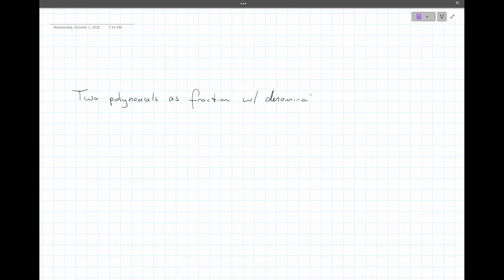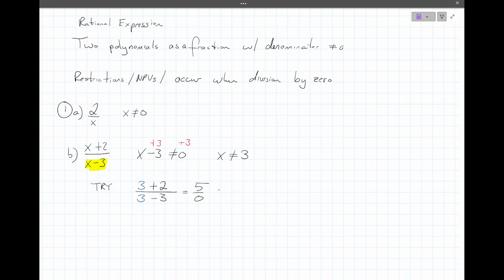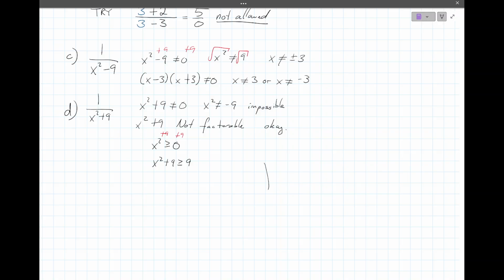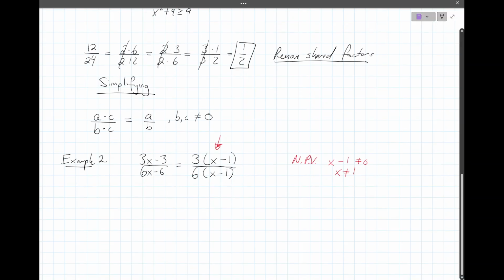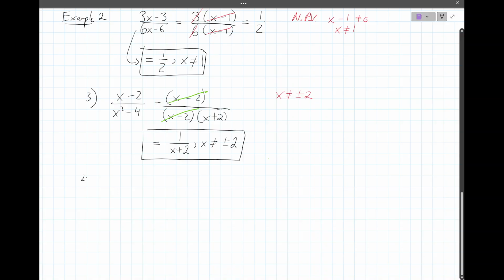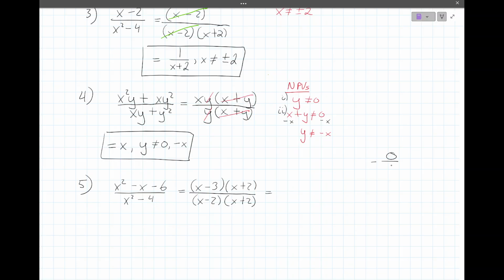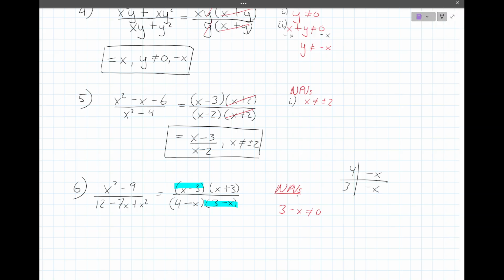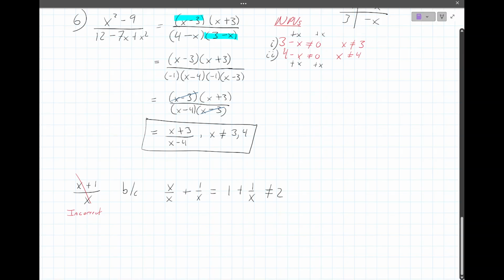Unit 2 - Lesson 1A - Properties of Rational Expressions